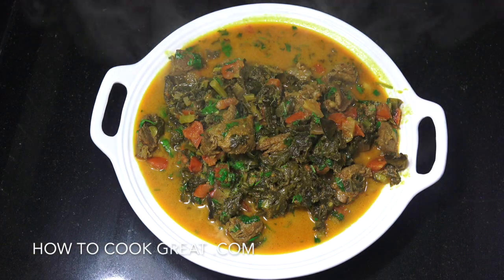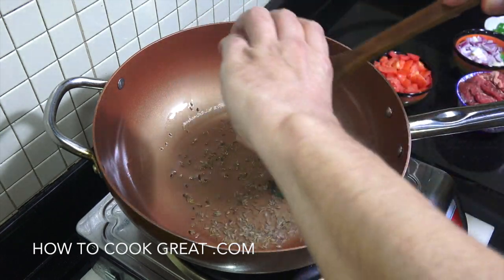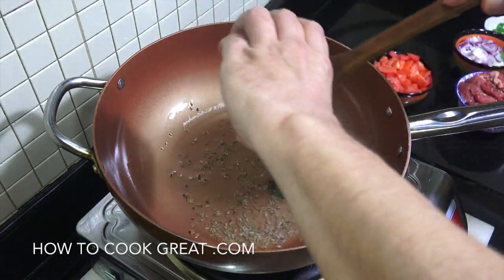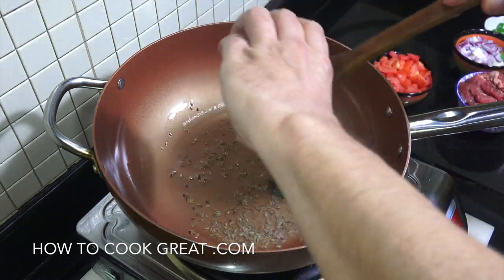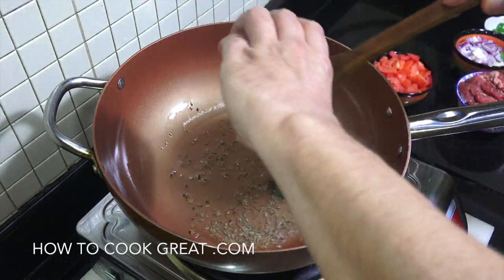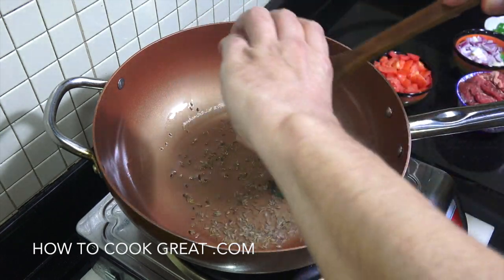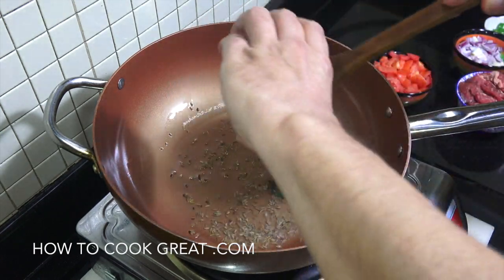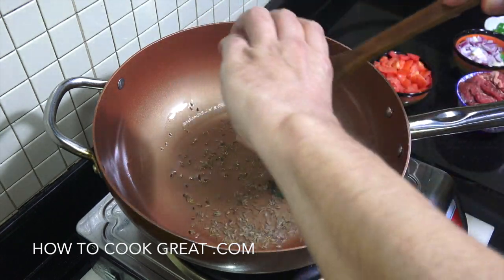Beef Kale Curry - Beef Curry - How to make Beef Curry - Beef Masala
400 grams of beef
1 onion
oil
salt
1 tbsp garlic ginger paste
water
kale
2 tomatoes
fresh chili
1 glass coconut milk
fresh coriander - cilantro